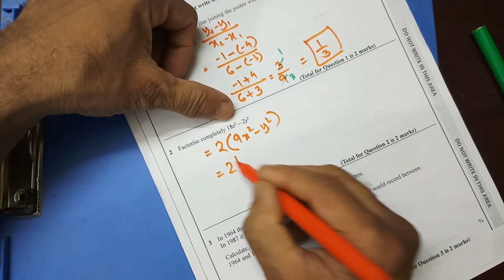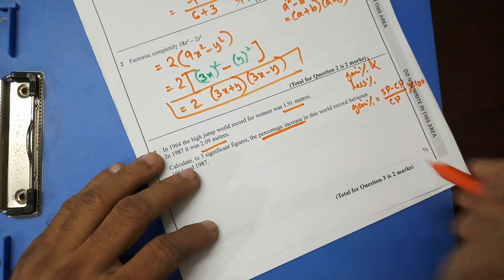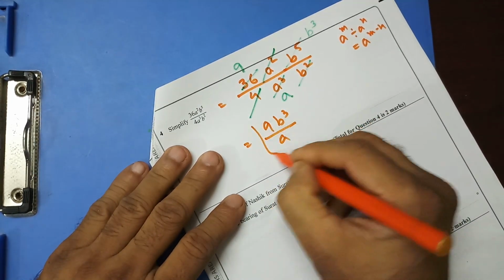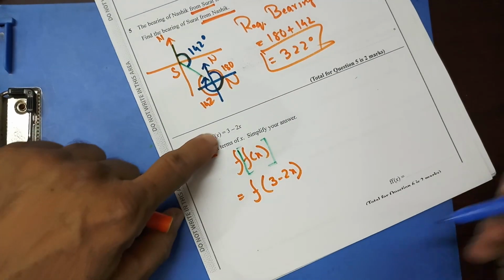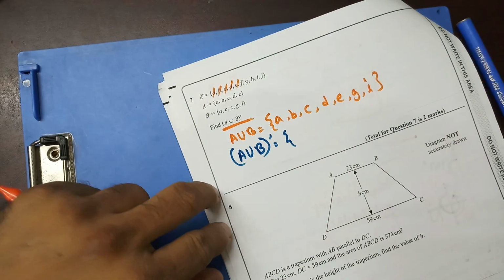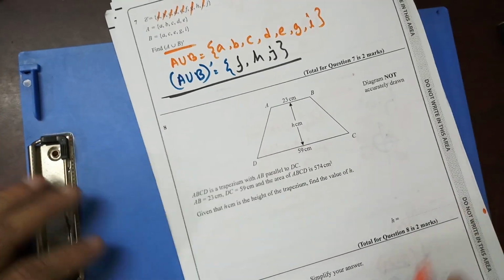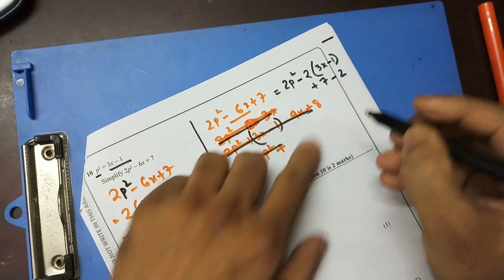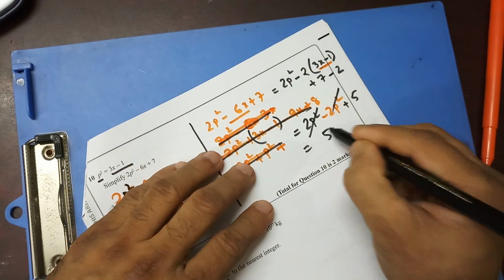Edexcel QP Solution : 4MB0/01/May/2016/ Q - 1 to 12 (1 of 3)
As an O-Level candidate, this video is what you were longing for so long. The solution of Question paper (O-Level GCSE/Pearson Edexcel Exams) right before your eyes with explanation.
O-Level Mathematics